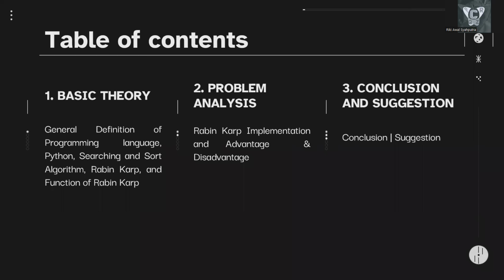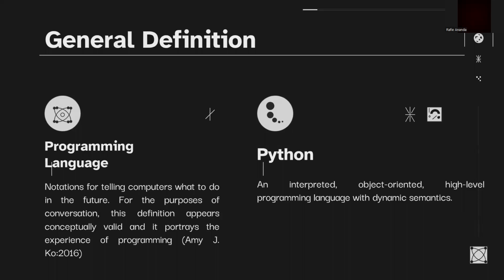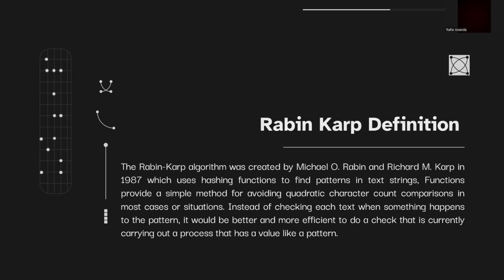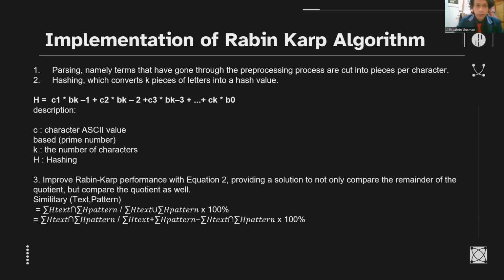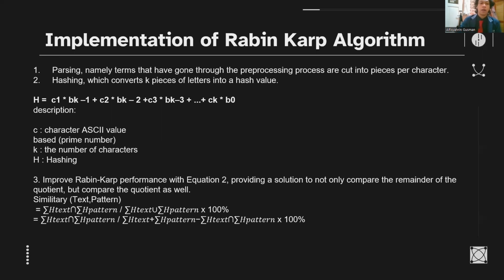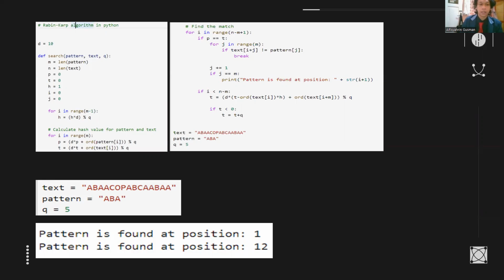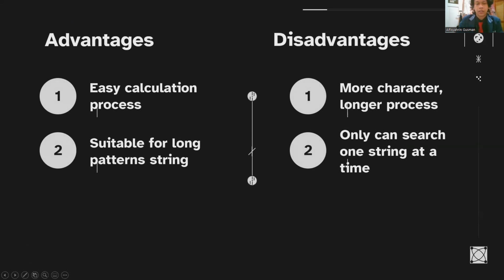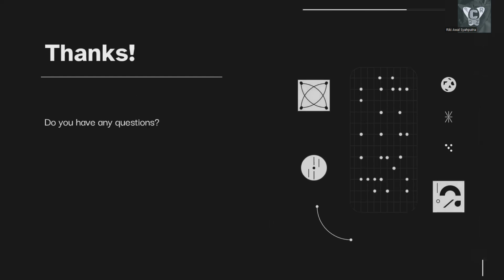RABIN KARP ALGORITHM IN PYTHON | GROUP 9 | 2 ISA 2